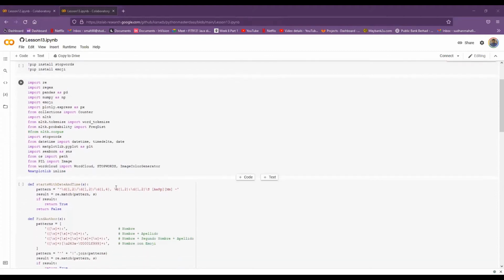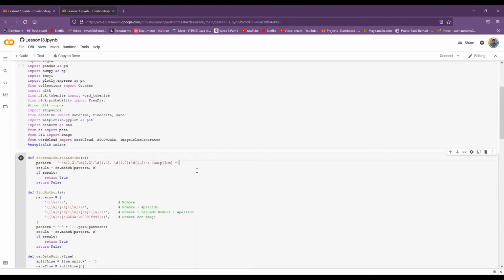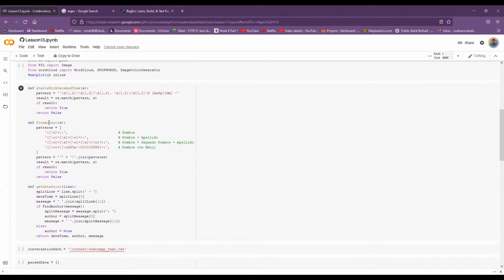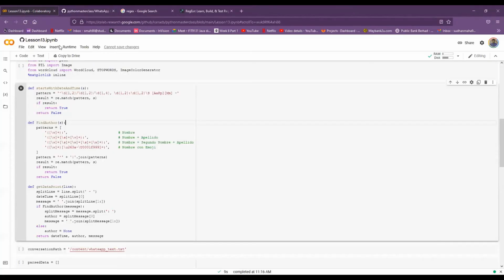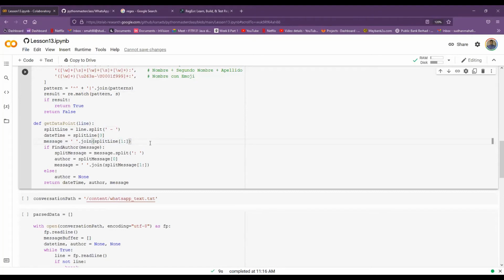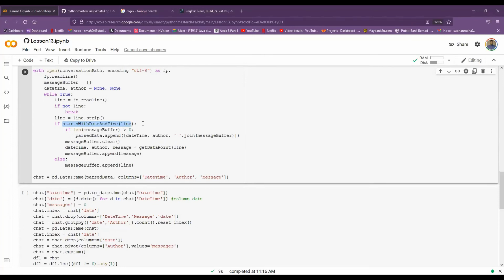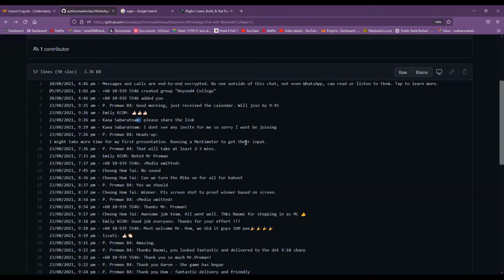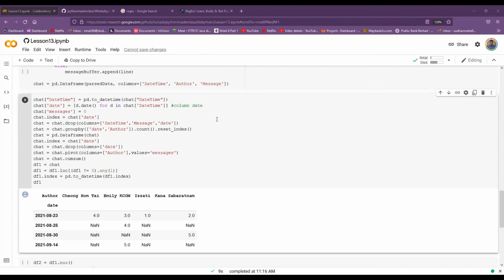Python MC Lesson #13: REGEX (Regular Expression)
This is the introductory class to Python Programming made simple by Kana Sabaratnam.

Python Master Class #13:

In this lesson, you will learn about Regular Expression (REGEX)

Next lesson:

Python Master Class #14: Self Driving Car